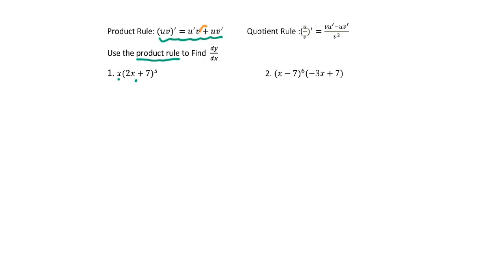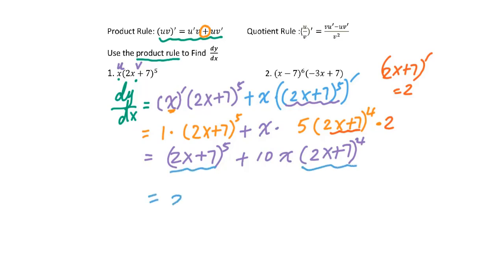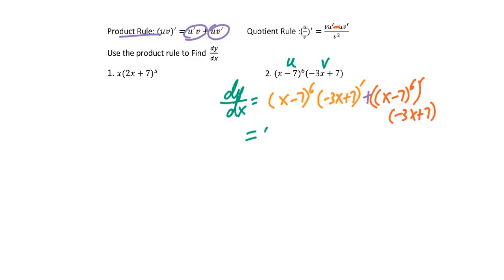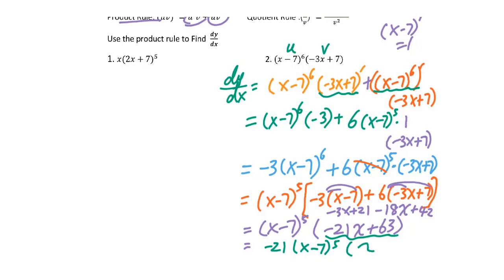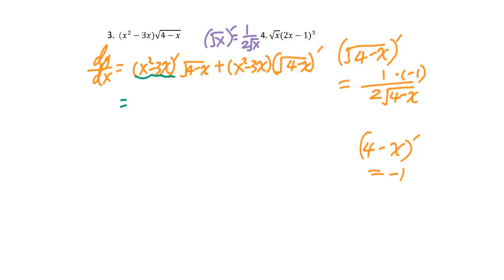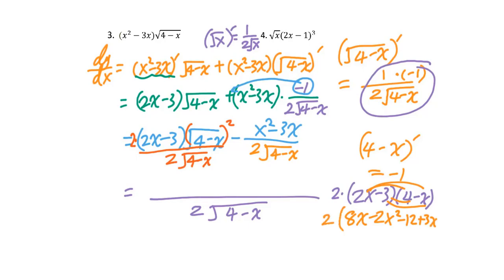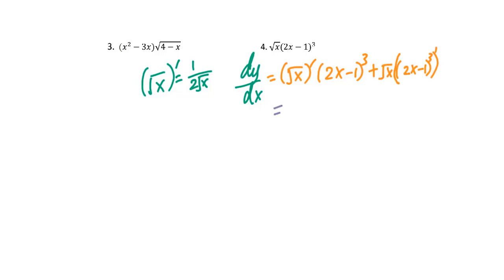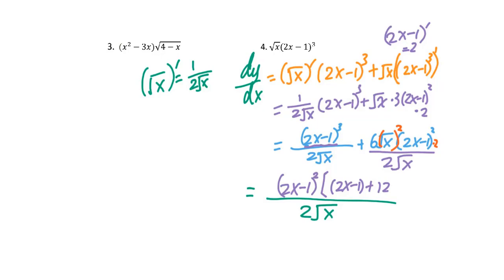1.6 (1) Product Rule of Derivative